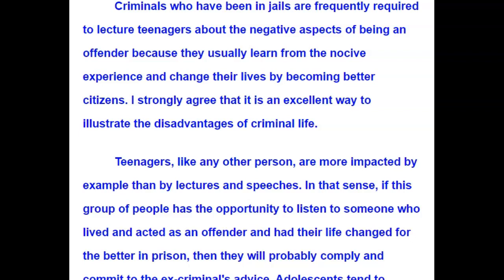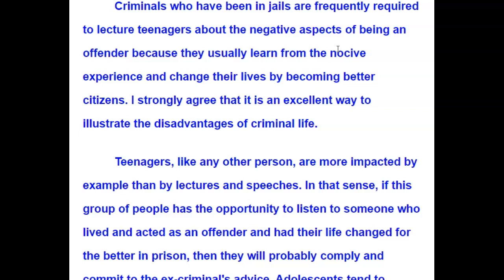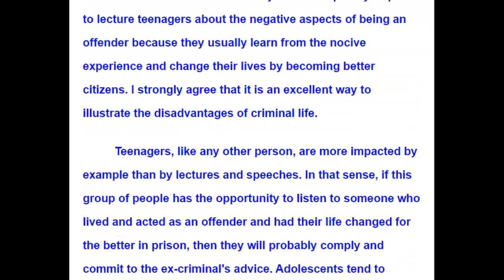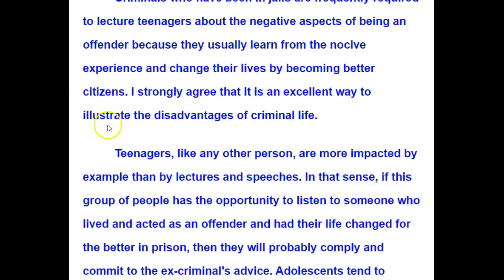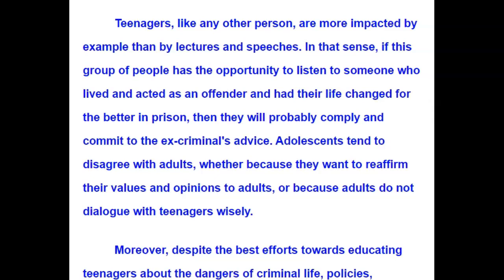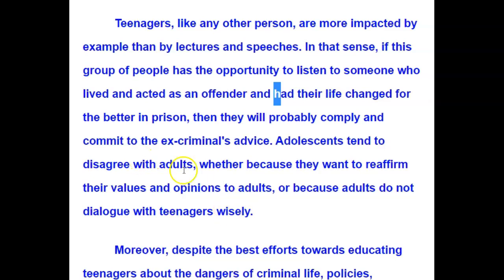IELTS Essay Correction - Laisa - lovely task 2